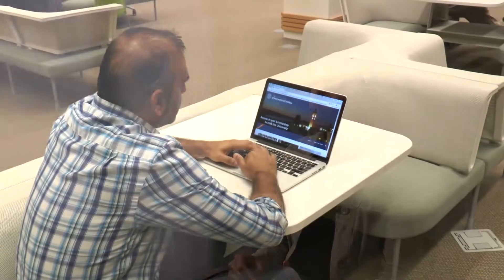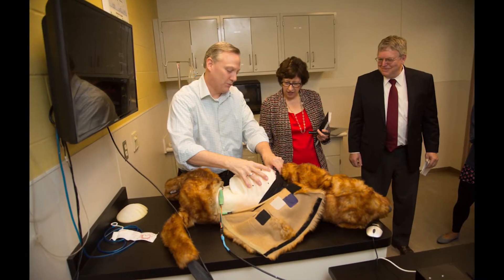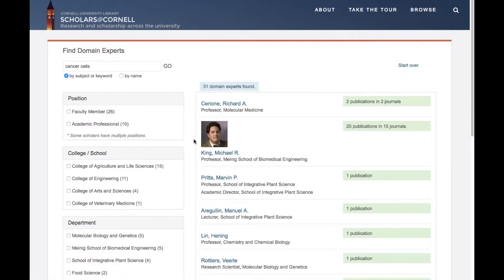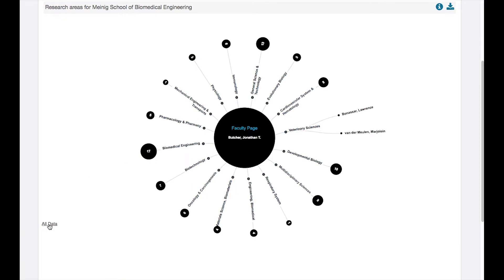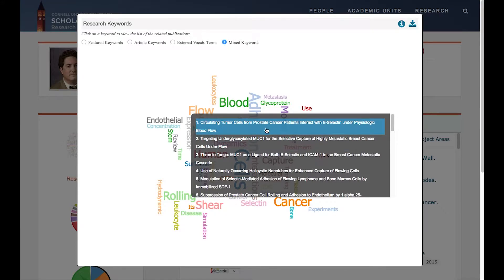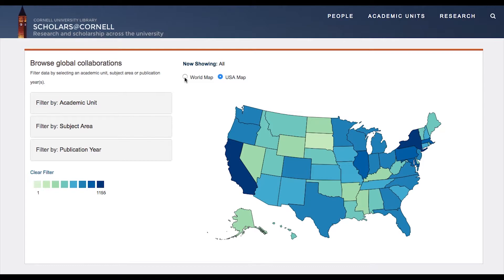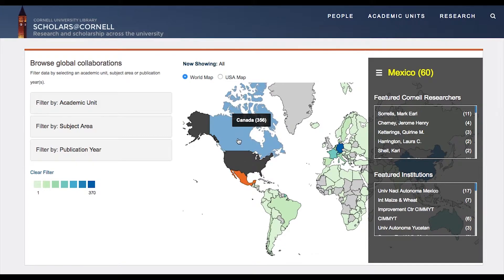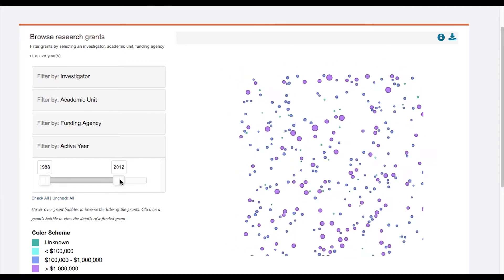Scholars@Cornell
Scholars@Cornell is an interactive knowledge network that provides visualizations for exploring the scholarly record of faculty members, researchers, and departments at Cornell. As stewards of the scholarly record, Cornell University Library developed Scholars as a data and visualization service to improve the visibility of Cornell research. Scholars enables you to find domain experts, to explore Cornell scholarship and research — including grants — and to visualize patterns in the data that comprises Cornell scholarship.

Through its innovative tools, Scholars provides dynamic visualizations that serve as interactive entry points into a rich graph of knowledge. Scholars@Cornell answers questions such as which faculty members are doing research in particular subject areas? What does the scholarly record tell us about faculty expertise and co-authorship? Which departments collaborate with each other? What are the patterns of Cornell's interdisciplinary and international research?

Scholars's portfolio of visualizations contains these interactive experiences:

Research Interests - faculty members mapped to their research areas
Keyword Clouds - faculty "fingerprints" based on publications
Global Collaborations - faculty collaborations mapped in the USA and Worldwide
Grants and Contracts - faculty grant and contract activity, both current and historical
The Scholars@Cornell project was initiated and resides in the Cornell University Library, with support from the Office of the Provost. Technology development and disciplinary content entry are directed by the Scholars@Cornell project team, whose members are:

Sandy Payette, Project Lead
Jim Blake
Muhammad Javed
Jason Kovari
George Kozak
Mary Beth Martini-Lyons
Joseph McEnerney
Adam Smith
Tim Worrall